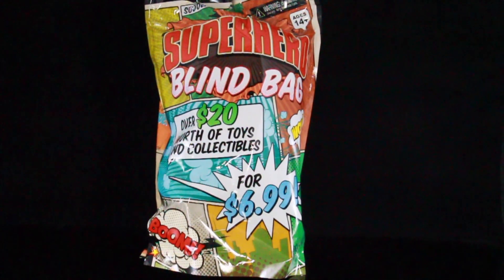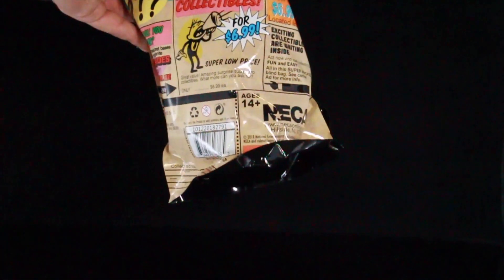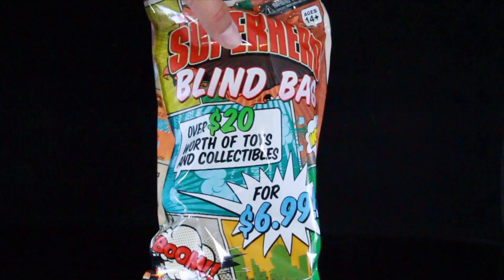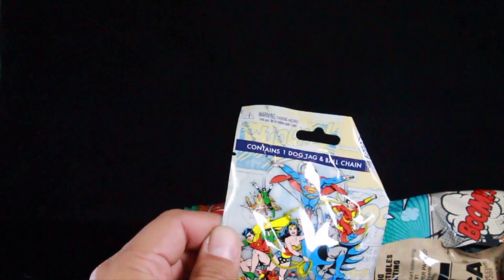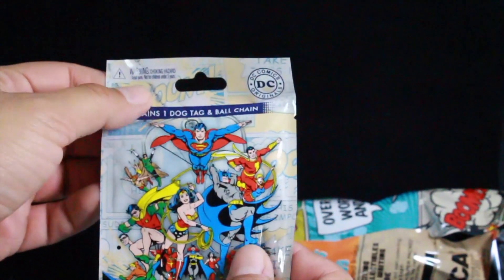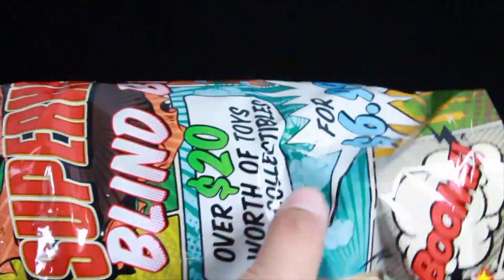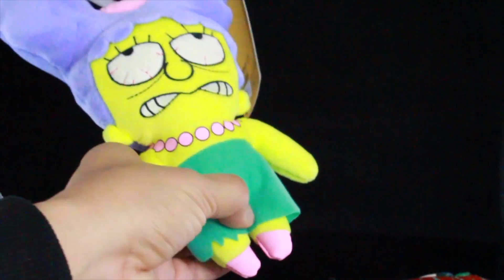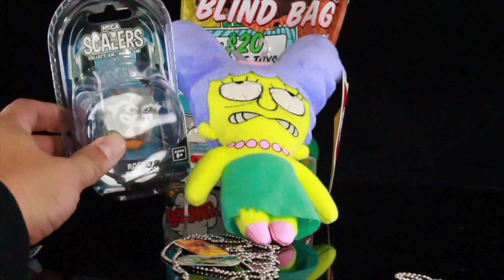NECA TOYS Superhero Blind Bag unboxing